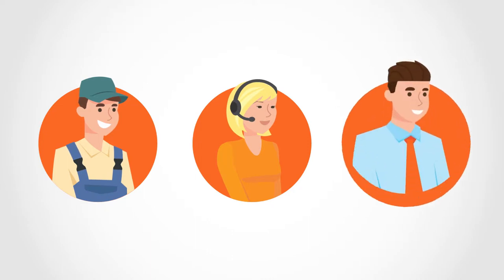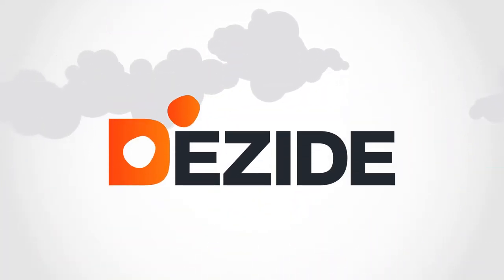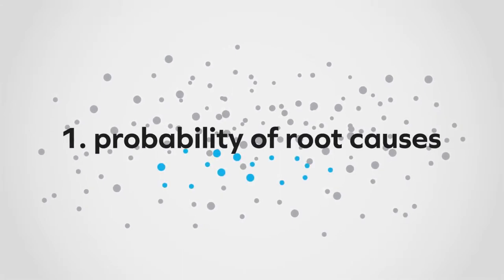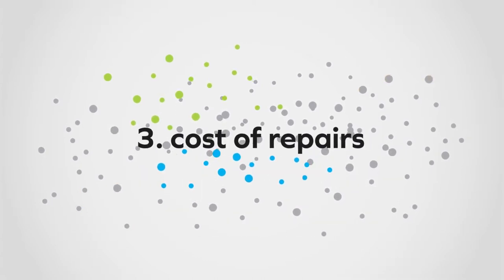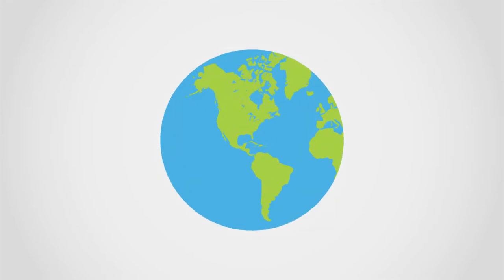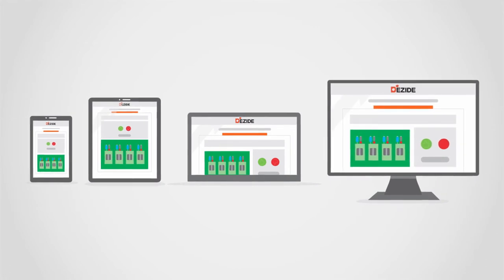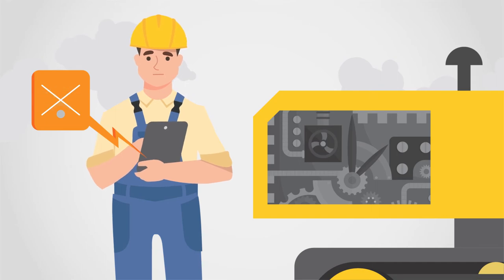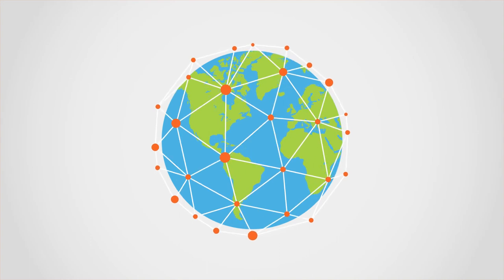Dezide (Explainer video by MyeVideo)